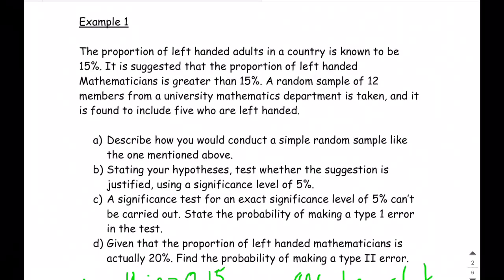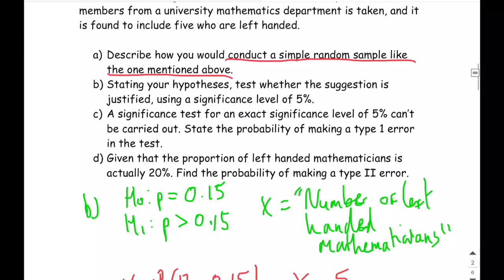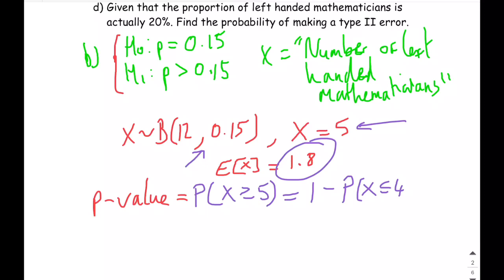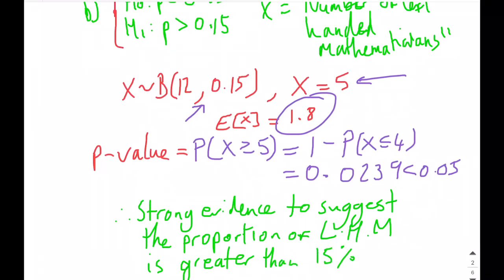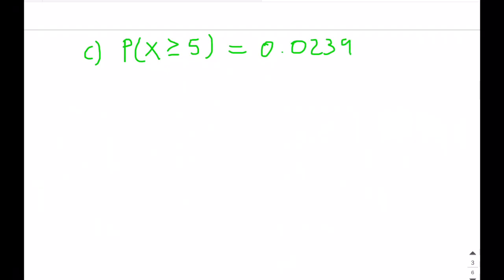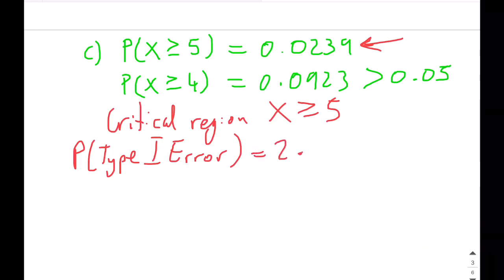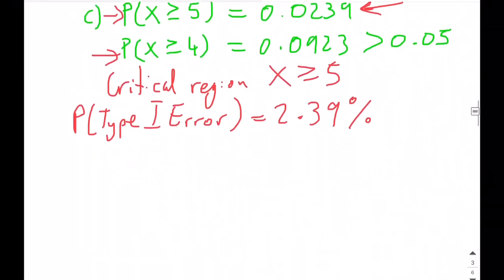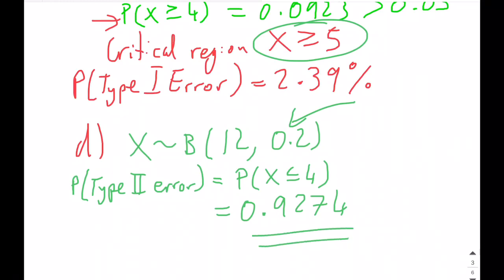Type 1 and 2 Errors Example